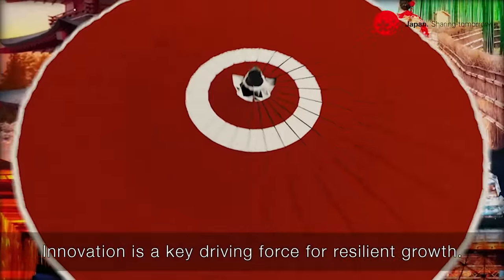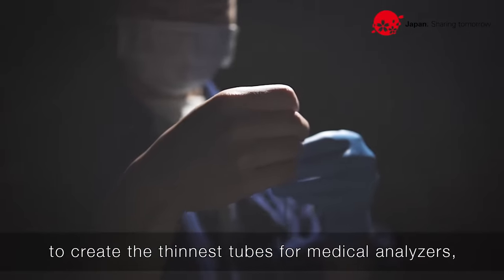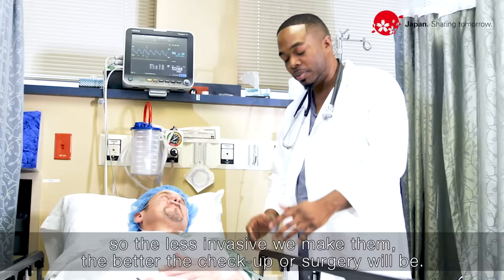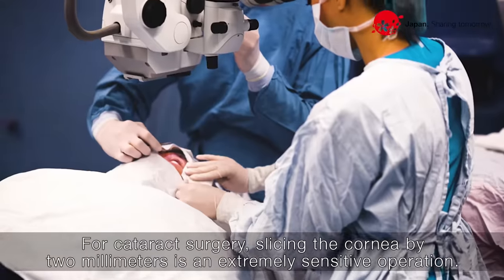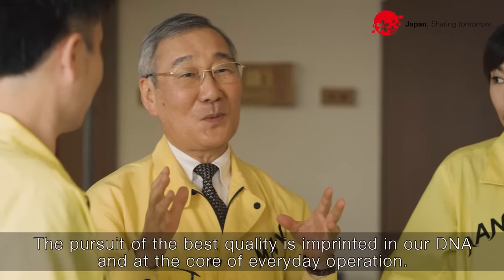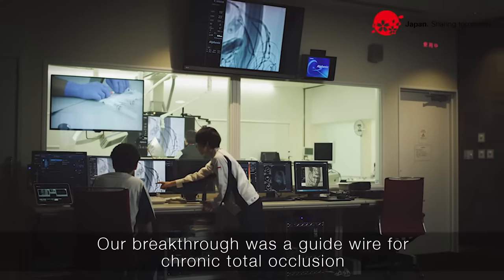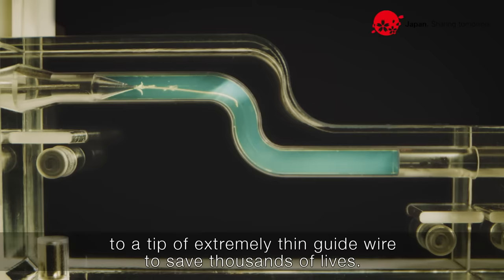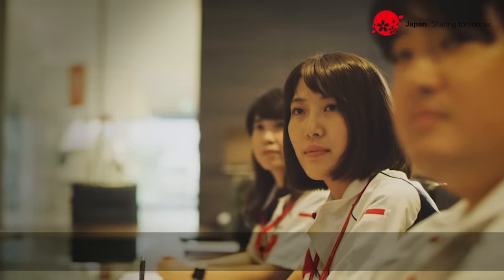Innovating Future: Medical Equipment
Japan drives innovation to provide solutions for social issues.
With an aim of promoting business collaboration, the Innovating Future series introduces companies producing cutting-edge Japanese technologies that achieve “one-of-a-kind” status or become giants in global niche markets, through interviews with the innovators who strengthen our economy by making it so resilient.
Japan, innovating the future.